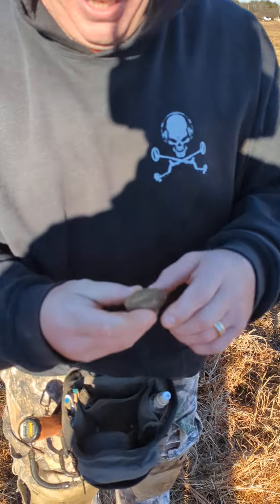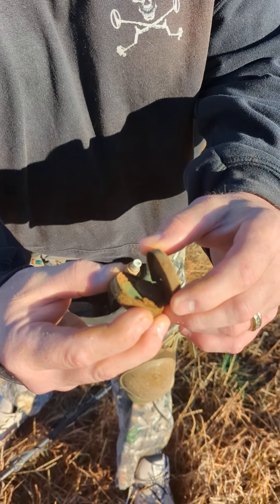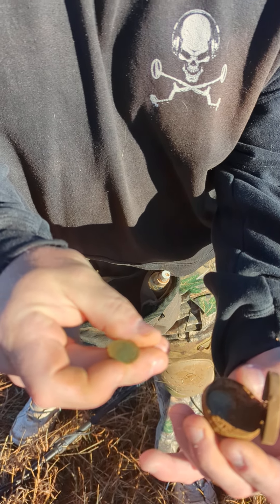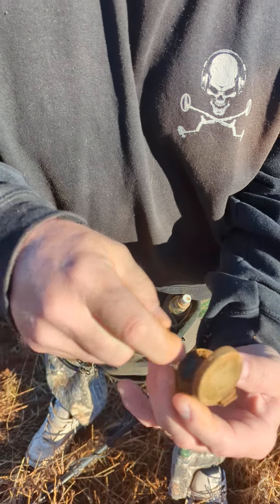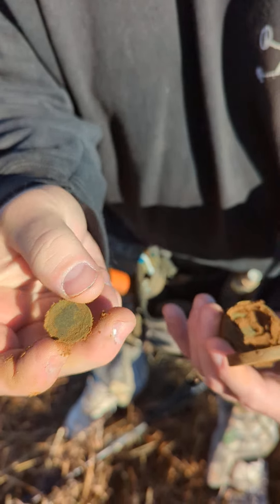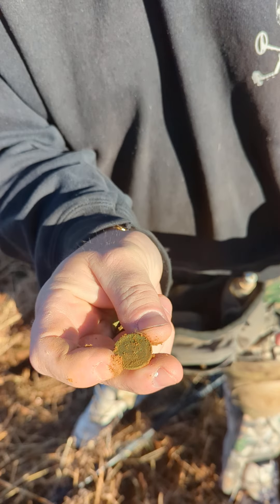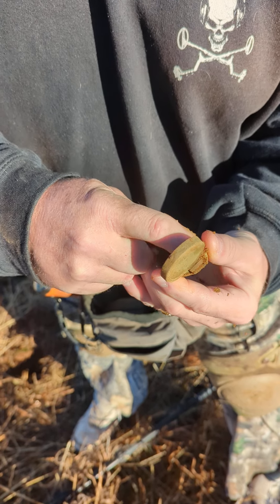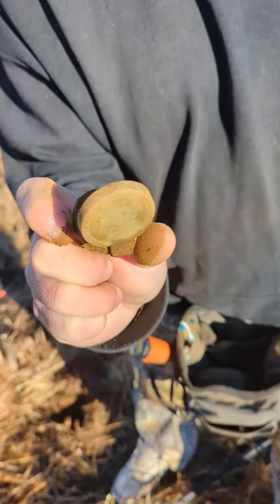January 7, 2024